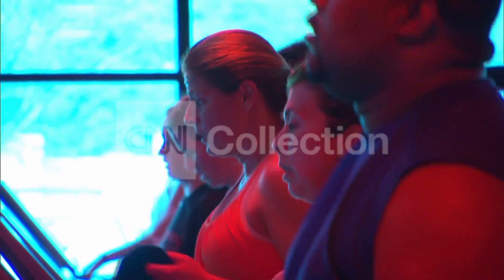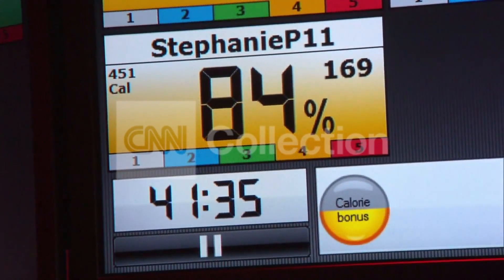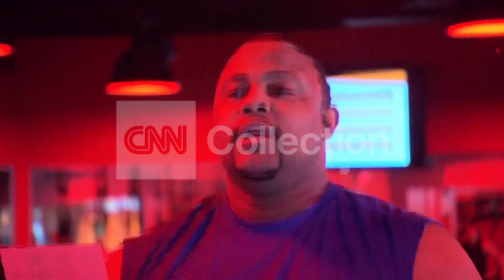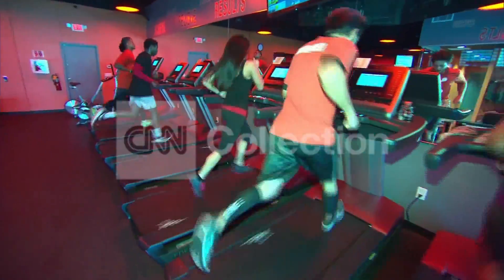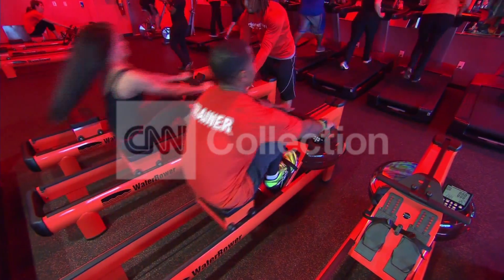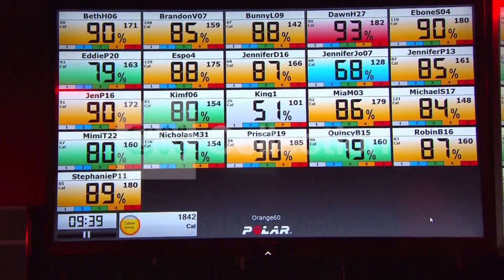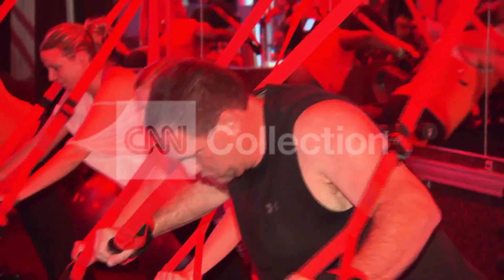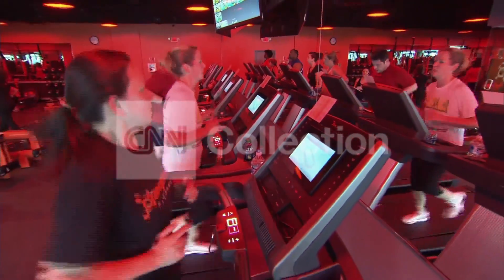HEALTH MINUTE: ORANGE THEORY FITNESS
A relatively new workout program revolves around participants' heart rates. It's called Orangetheory fitness.